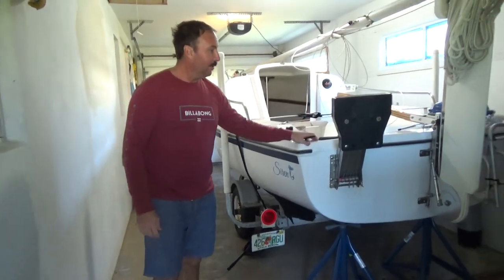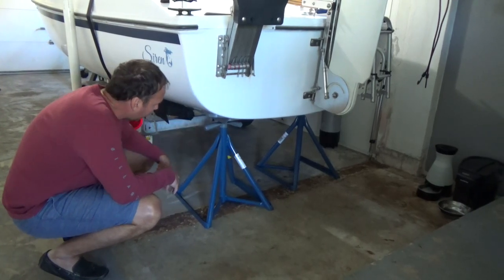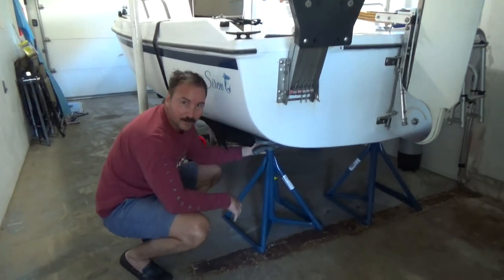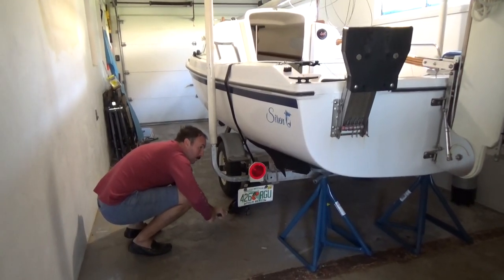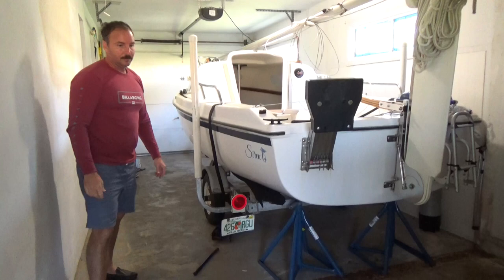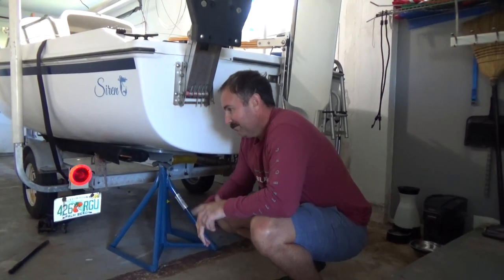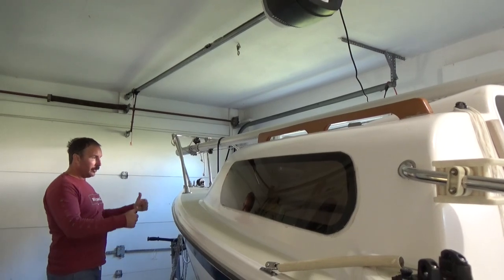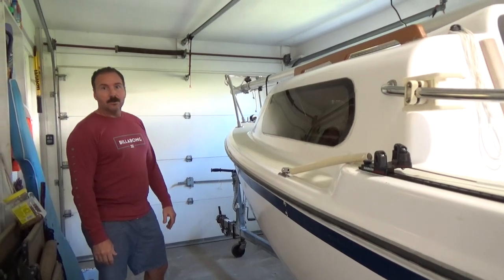Removing Swing Keel - Part 1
Beginning of the Keel removal and replacement project. My plan is to use boat stands in the back and to hang the boat from the garage ceiling at the bow and pull the trailer out.